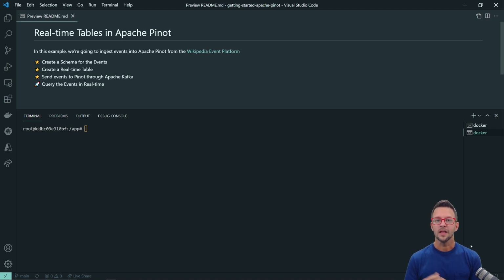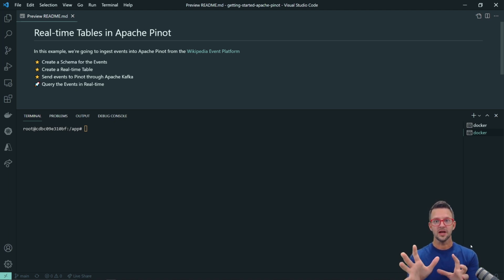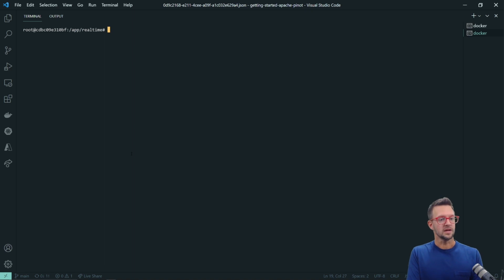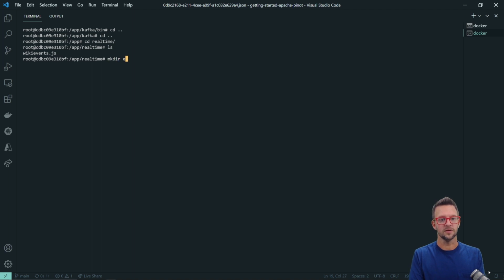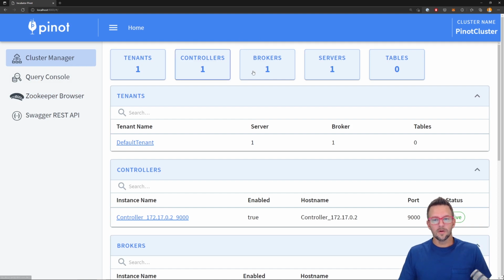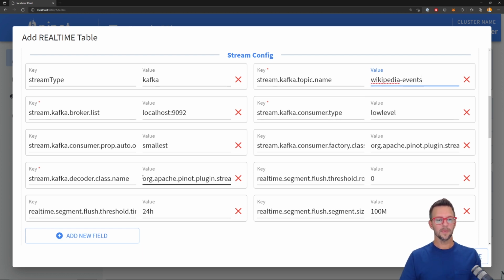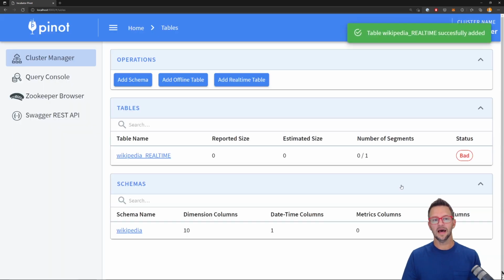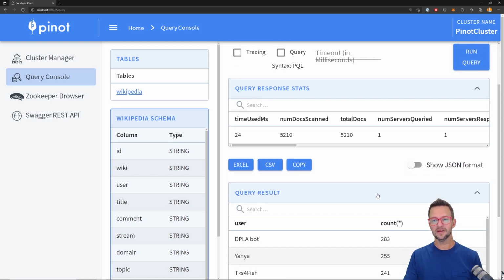Real-time Tables in Apache Pinot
Real-time is at the heart of Apache Pinot. It's core to providing the absolute best user experience to your end users. This means that we should be able to receive data and query it immediately at lightning fast speeds. Not only does Pinot deliver on this promise, but it does it at incredible scale. Pinot was created at LinkedIn to enable experiences like View my Profile, stats, and more which query Pinot +200k times per second with response times under a second.

In this video, we create an app to stream events from the Wikipedia Event Platform into Apache Pinot. First, we'll create a NodeJS app to read the events and push them to an Apache Kafka topic. Next, we'll create a schema and real-time table in Apache Pinot. Then we can see the magic of Pinot and start querying the wiki events in real-time!

The code and configs used in the walkthrough can be found on the Getting Started with Apache Pinot repo on GitHub

Presenter:
Matt Landers
Head of Developer Relations at StarTree